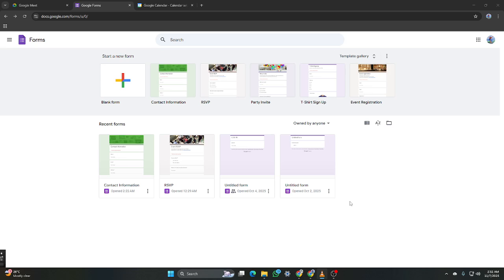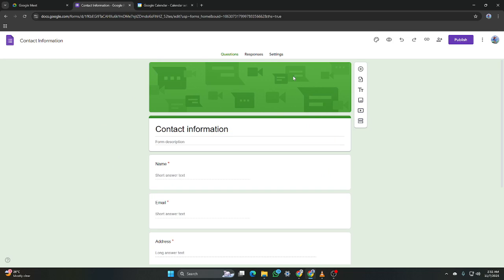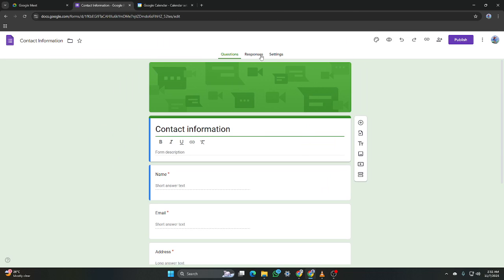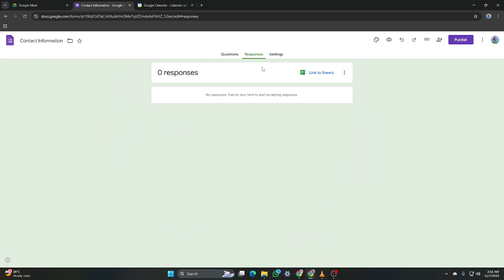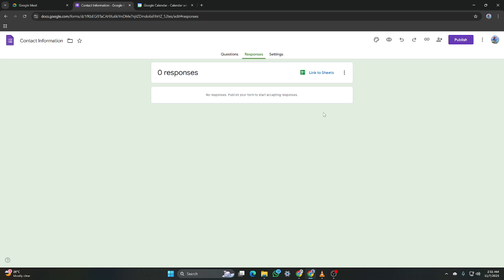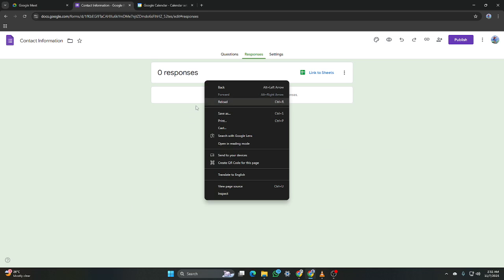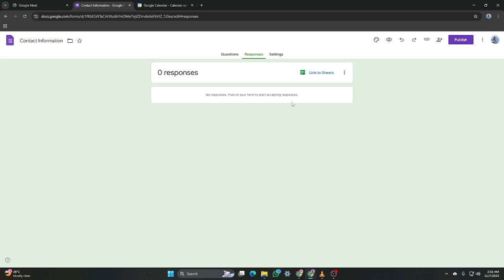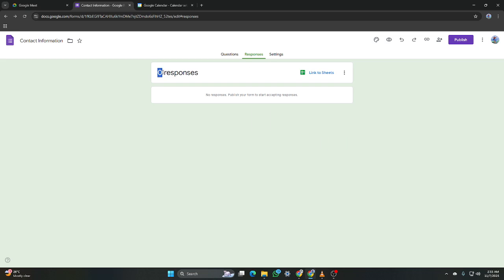How to Delete Google Form Responses After Submission Full Guide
In this video, you’ll learn how to delete Google Form responses after submission with a full step-by-step guide. I’ll show you how to remove submitted entries, manage Google Form responses, and clear data safely so your forms stay organized and up-to-date. This tutorial is perfect for anyone looking to keep their Google Forms clean and maintain privacy for submitted responses.